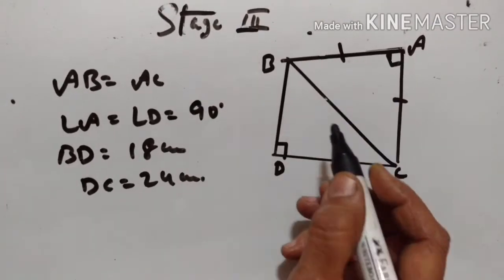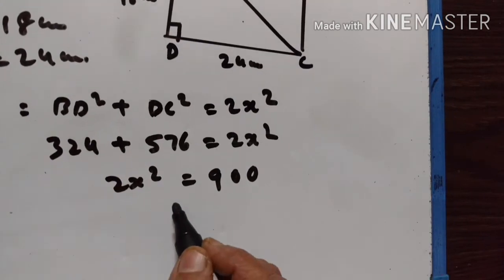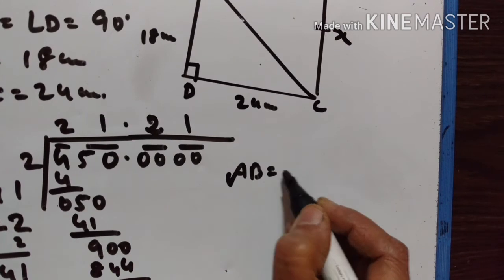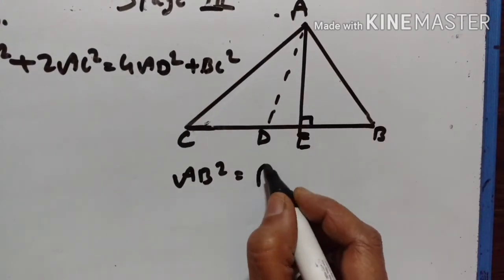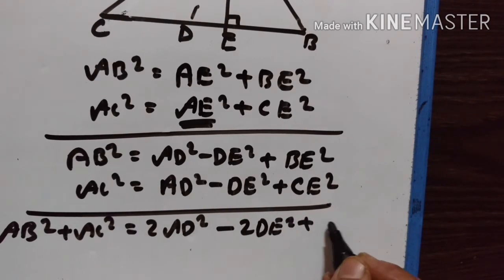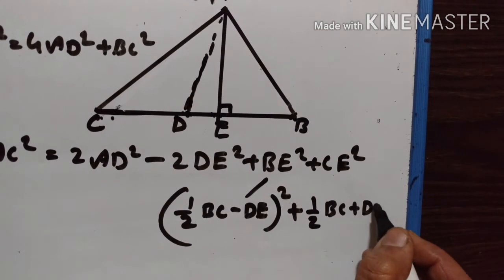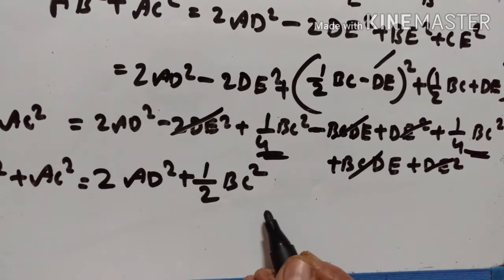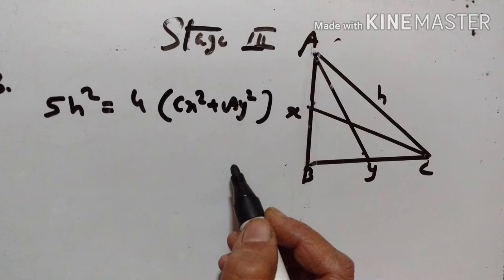IX STD REVISION CONCISE STAGE III (69,70,73)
ICSE MATHS
CONCISE MATHEMATICS
VIDEO 616